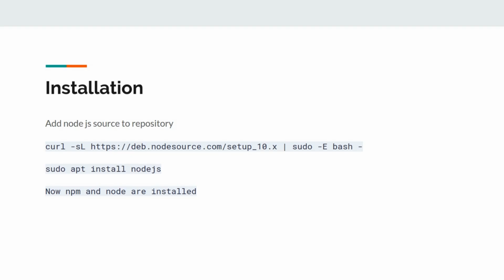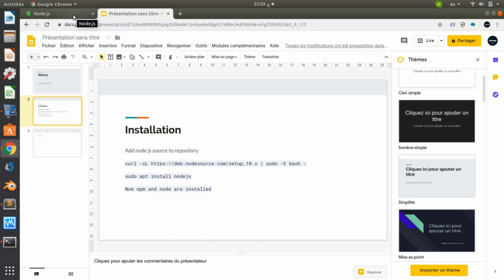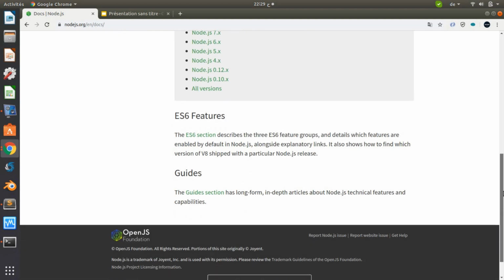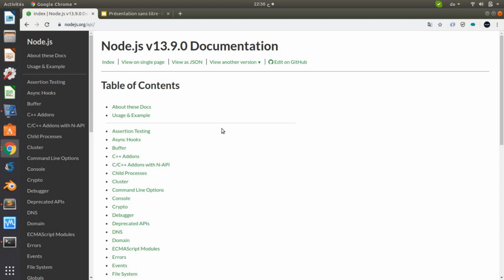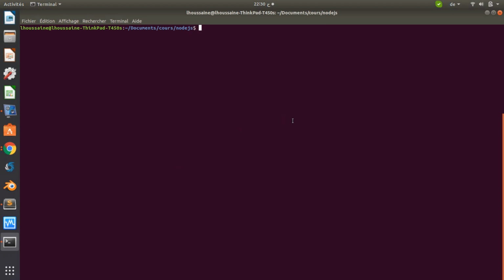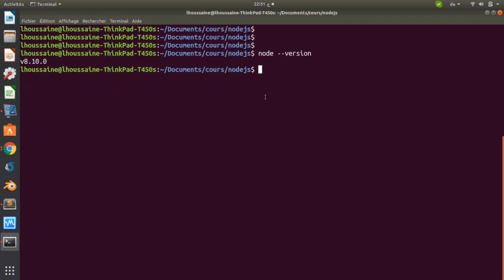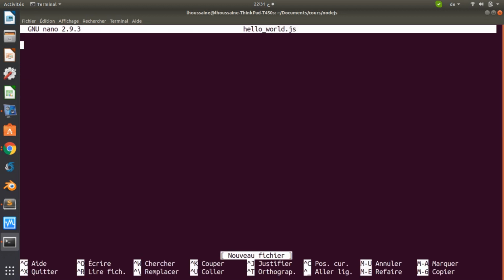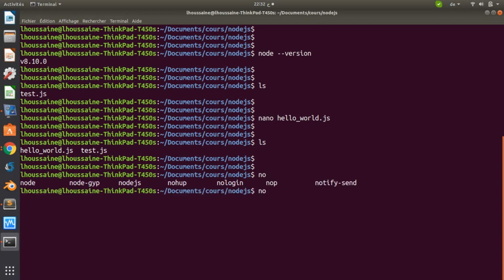Node js tutorial : your first hello world program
In this course I'm showing you how to create your first nodejs program